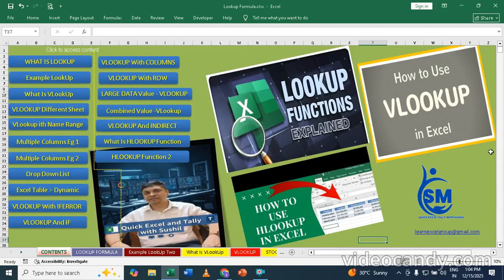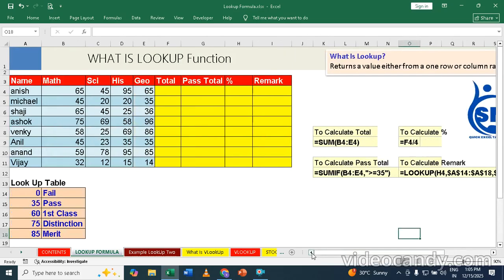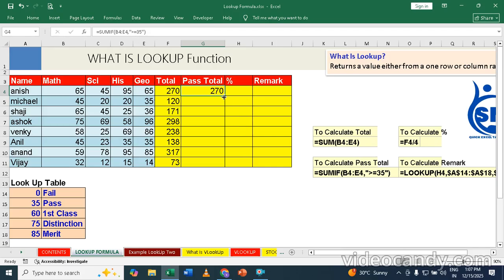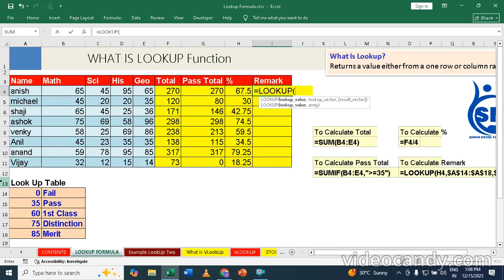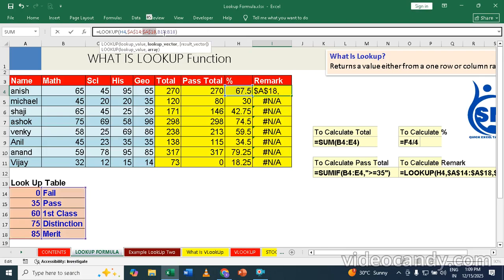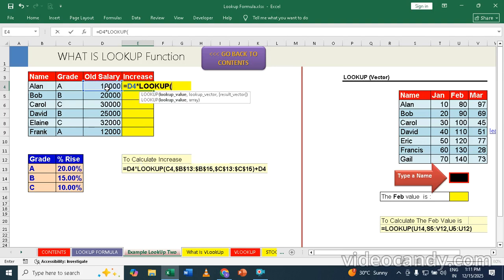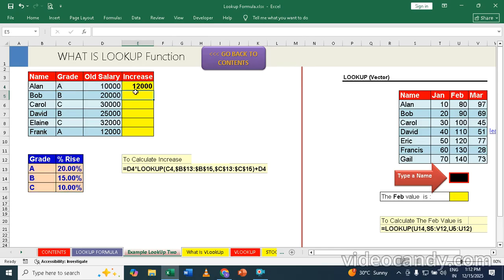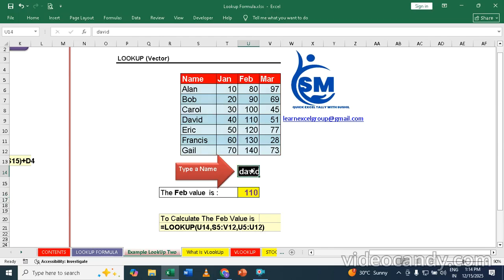Lookup Function in Excel#excel#tutorialforbeginners#Mastering Excel#VLOOKUP